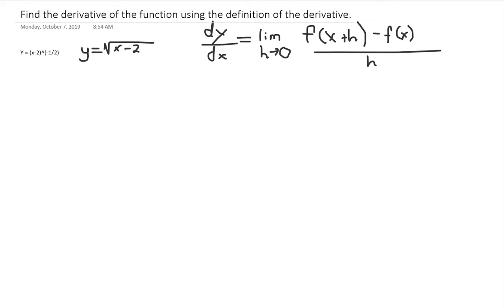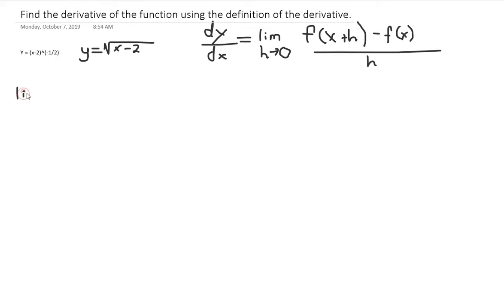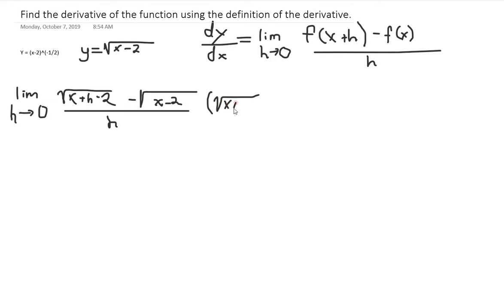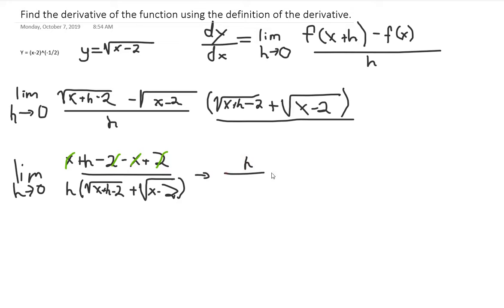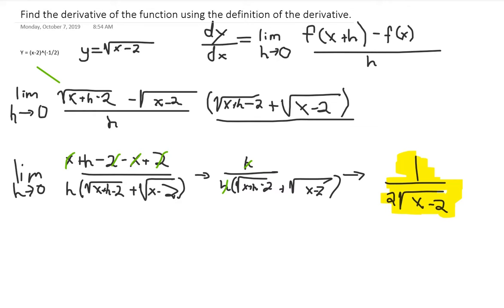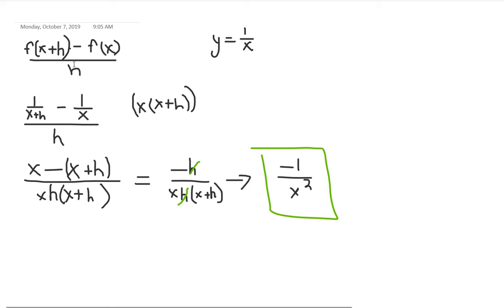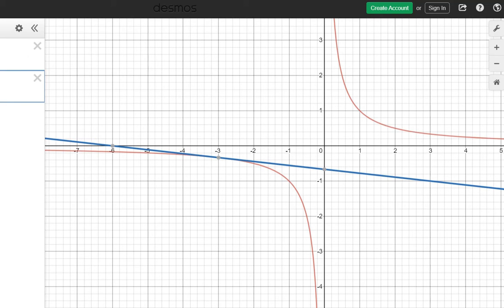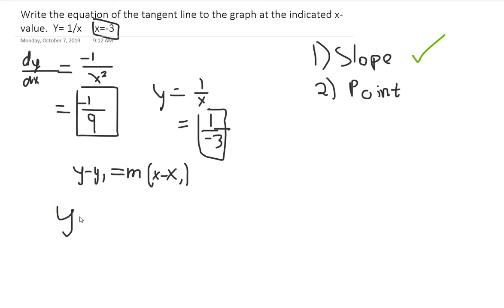Understanding Mathematics: Definition of the Derivative and Tangent Lines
Examples with the definition of the derivative and tangent lines.